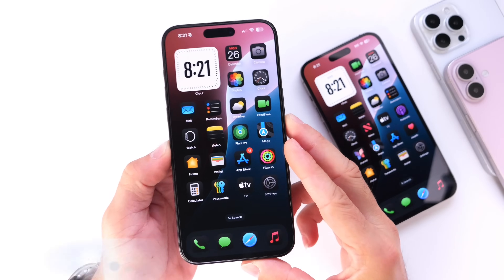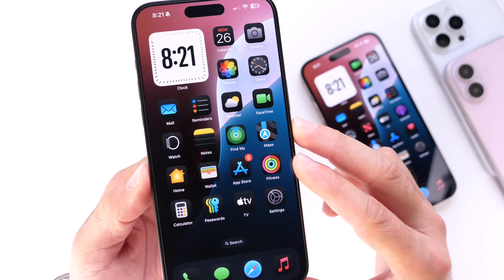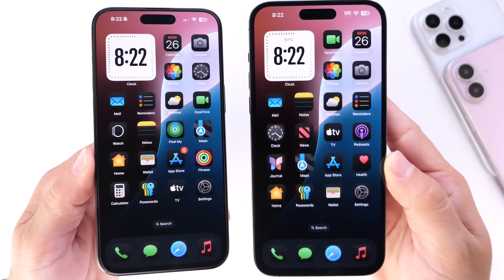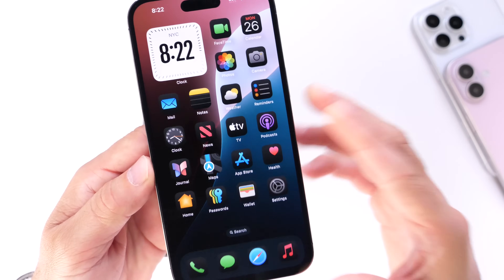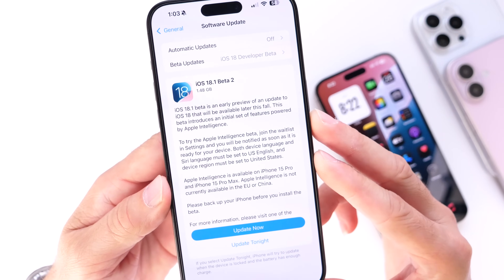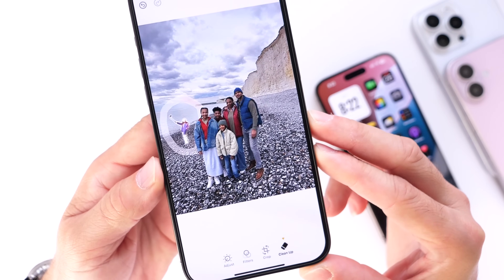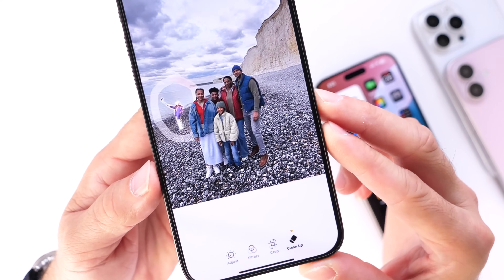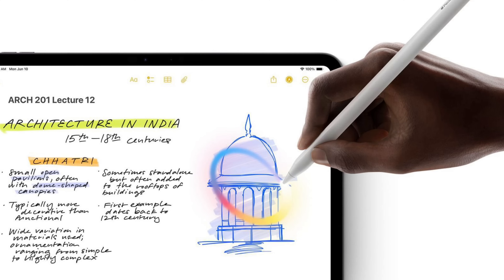iOS 18.1 Beta 3 - Watch This BEFORE You Update!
*UPDATE* Apple officially announces iPhone 16 event for September 9th ‘It’s Glowtime’